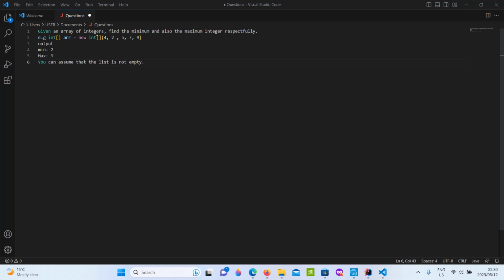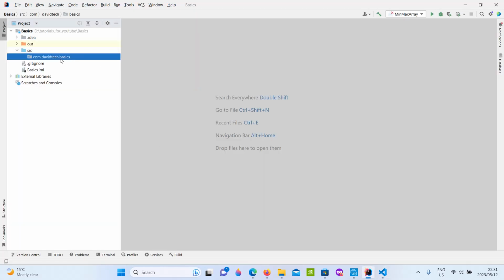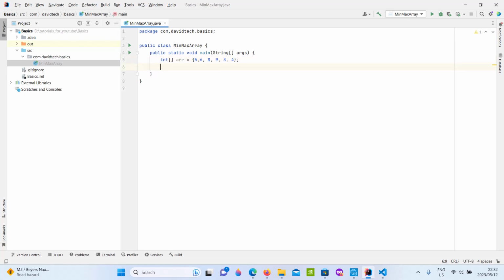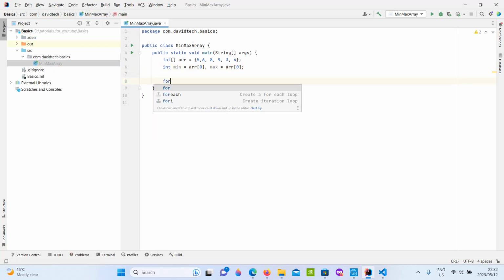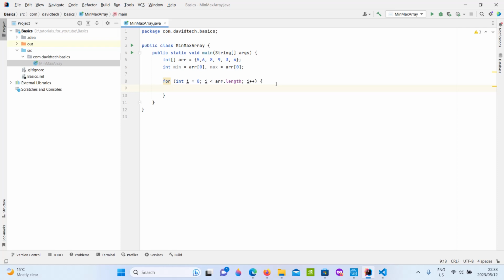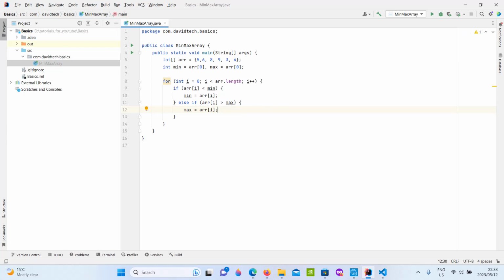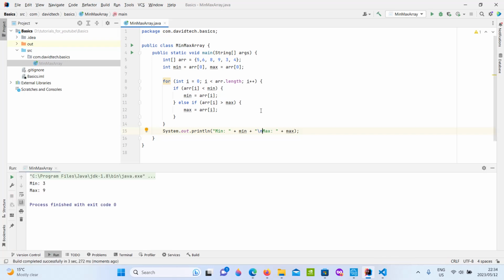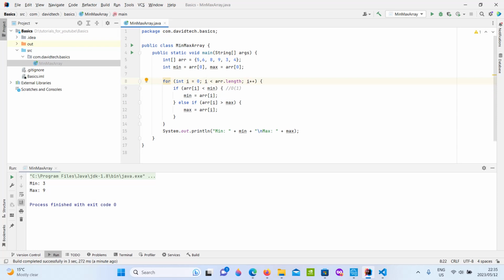Minimum and Maximum Value in an Array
Given an array of integers, find the minimum and also the maximum value respectfully.